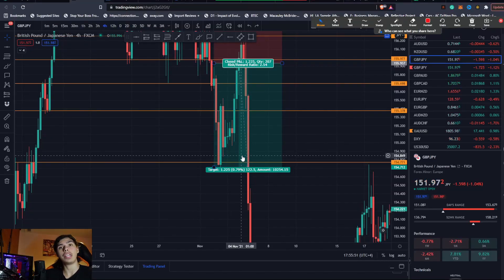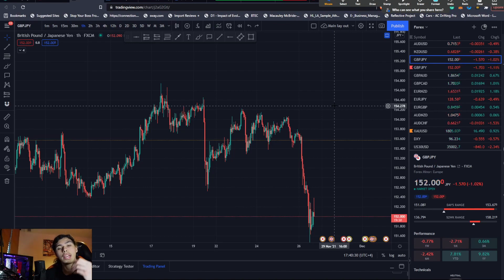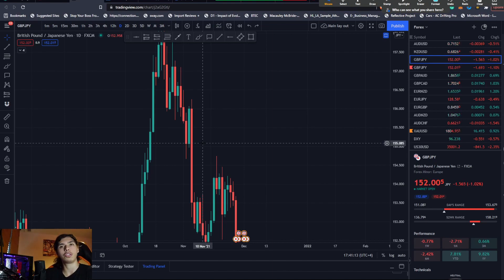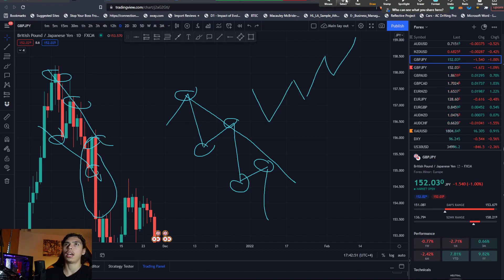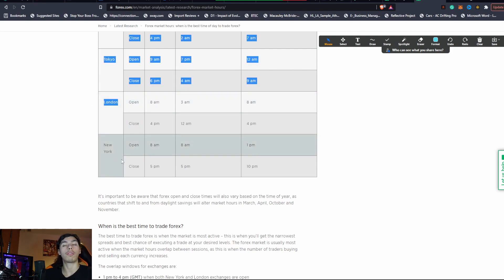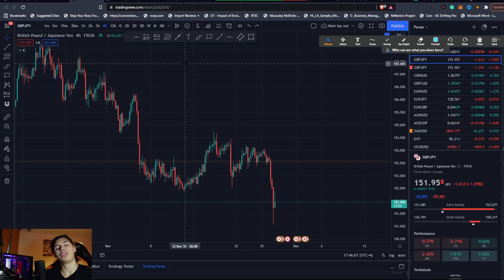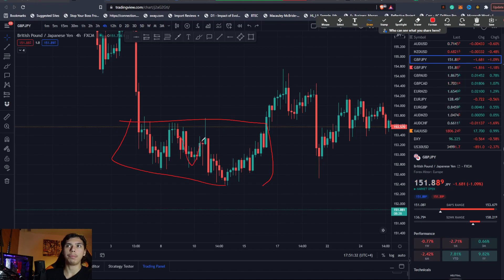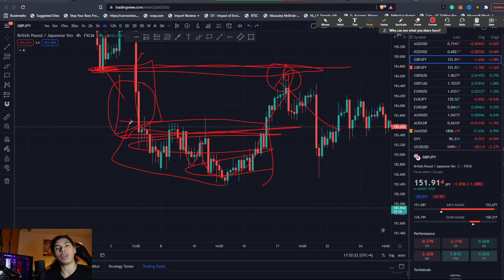POWERFUL SCALPING TRADING STRATEGY II Step By Step Tutorial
In this video, we look at an easy forex scalping strategy this can also be used for swing trading this strategy is a simplified tutorial to get you all started there is a full tutorial on my channel! this strategy is based on price action and is simple but effective and is one of the setups i use to trade.

Timestamps:
00:00 The power of scalping
01:00 Step 1
03:44 Step 2
04:34 Step 3 The Main Part
07:33 The one key factor LTA'S
10:00 Examples & Entries
18:59 Important Message

Trading the foreign exchange markets can result in loss past results are not indicative of future results make sure to use proper risk management and create and follow a tested trading plan. do not invest money that you can't afford to lose.